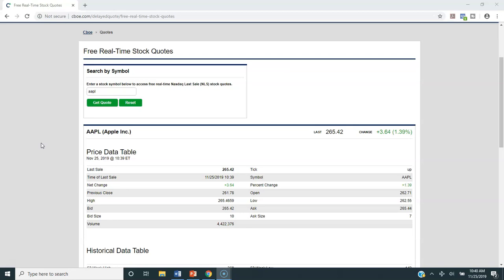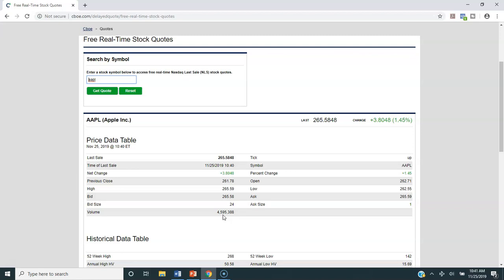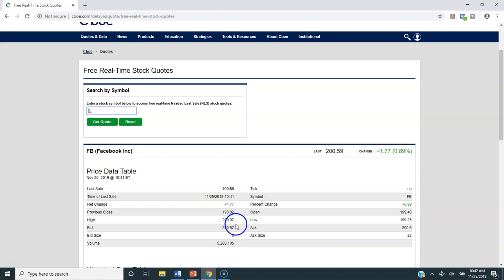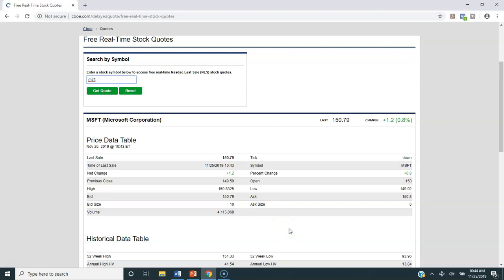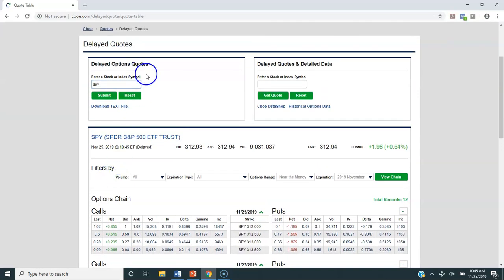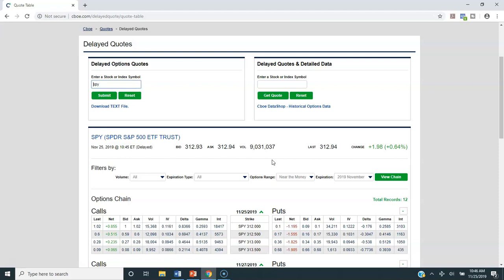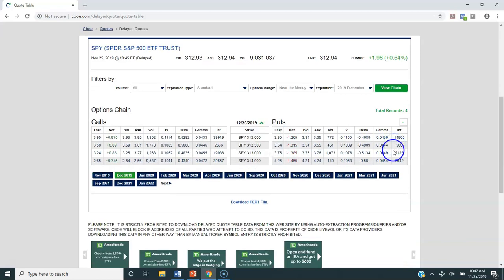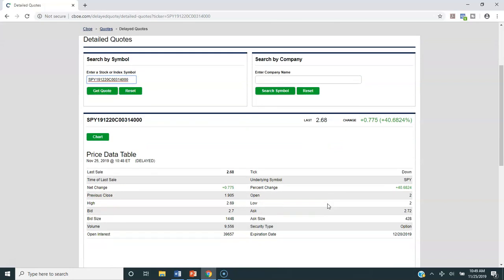WHAT IS THE BID/ASK SPREAD?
In this video, WHAT IS THE BID/ASK SPREAD?, we will look at what the BID is, what the ASK is, how the BID/ASK SPREAD works and how it affects you.  Get ready to be one of the smartest people in the room!

What is a Market Maker?